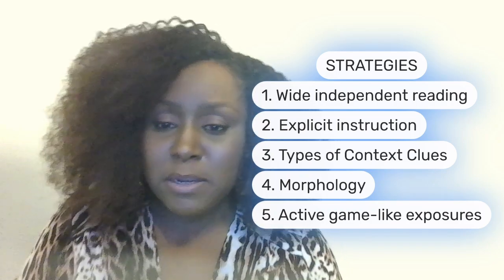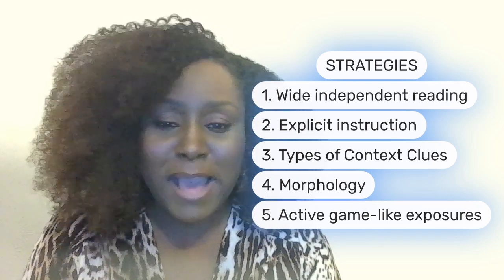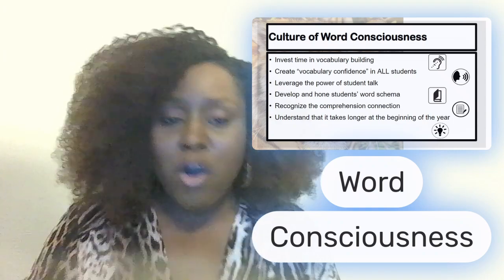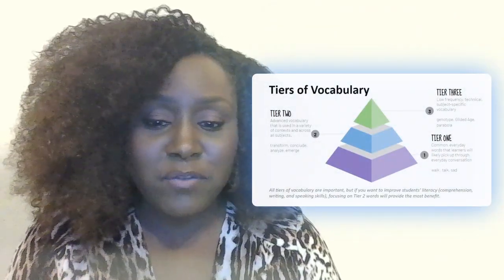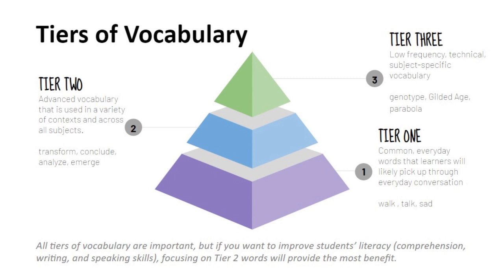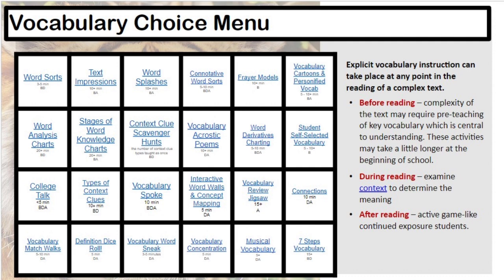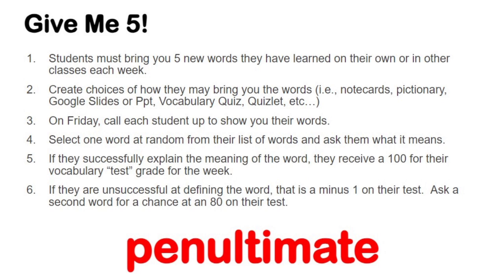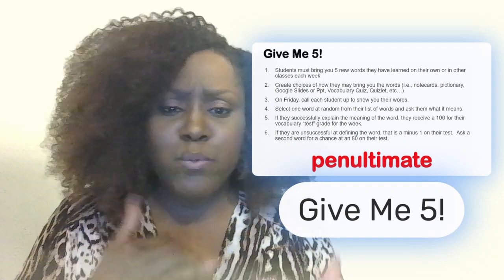PD in 15 Vocabulary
This episode of PD in 15 focuses on vocabulary instruction. In it, I give you the run-down on a longer training in 15 minutes or less.  At the end of the video, participants are given a vocabulary choice menu with lots of different vocabulary activities to utilize before, during, or after reading to help improve students vocabulary.